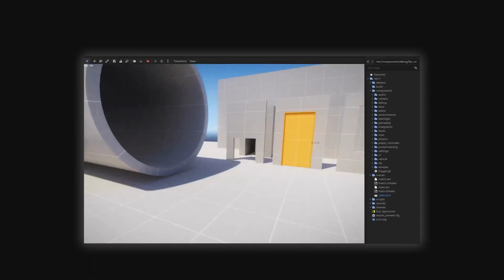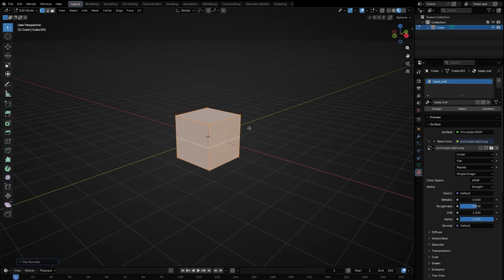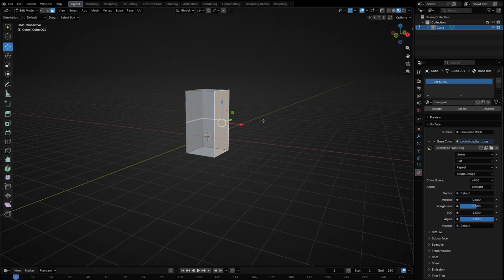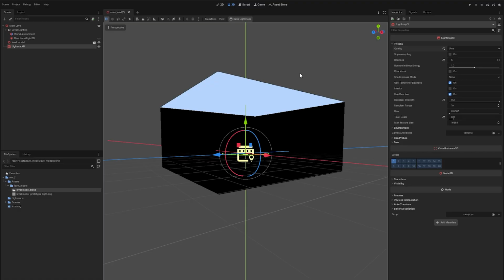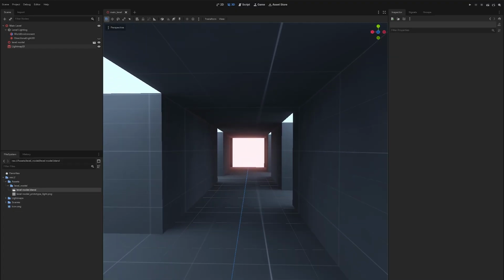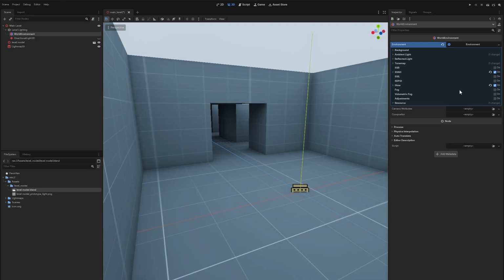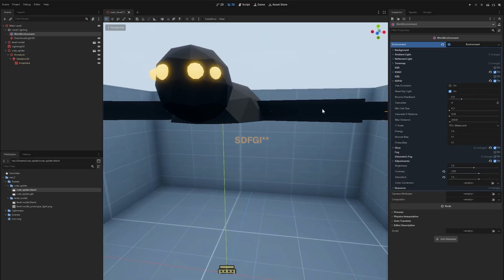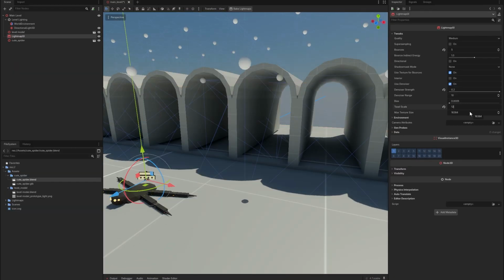Pretty Lighting In Godot Using Lightmaps